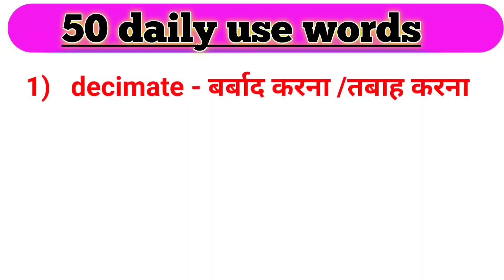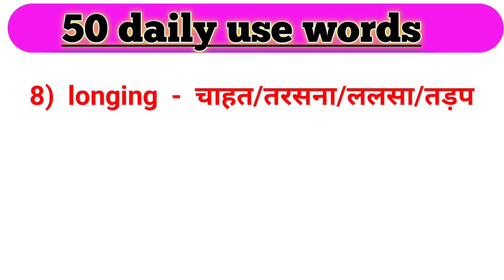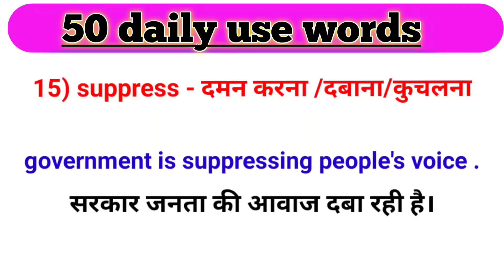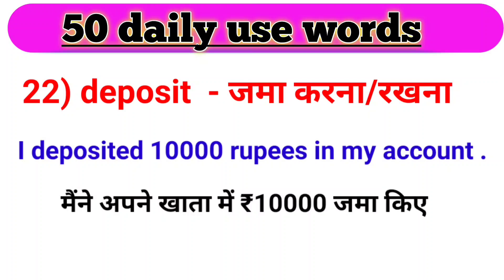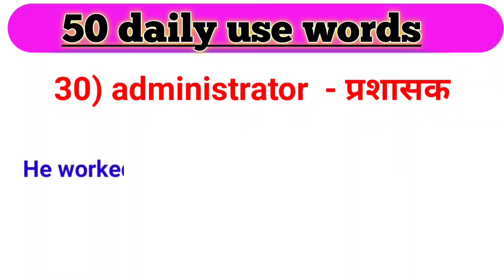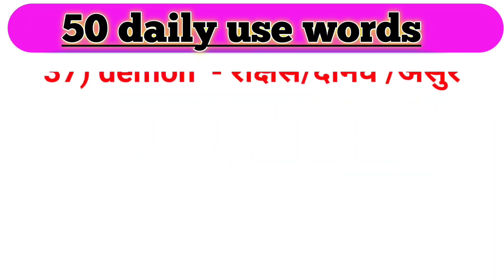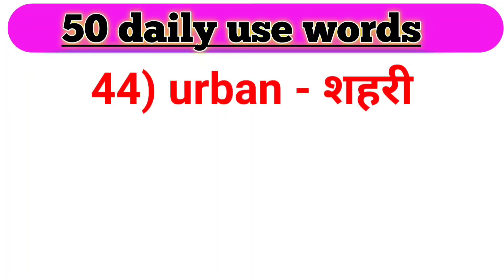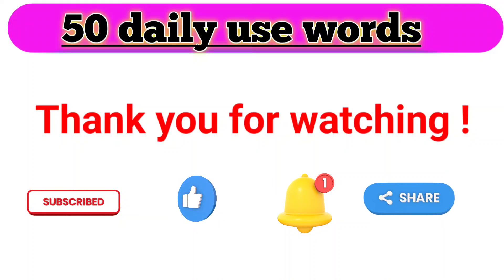50 daily use english words | 50 very useful English vocabulary with examples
रोजना बोले जाने वाले वाक्य

English grammar

Advanced vocabulary words

Daily use sentences Daily use words

English grammar

Advanced sentence structures

English sentence structures

English words

Basic english words with meaning

English bolna sikhe Advanced english conversation

Advanced vocabulary words Common english words with meaning

Fluent english speaking practice

Vocabulary

English vocabulary

Vocabulary words english learn English grammar practice

On this channel you will find the following content -
1. Playlist of word of the day
2. Playlist of phrasal verb of the day
3. Playlist of idiom of the day
4. Playlist of phrasal verbs
5. Playlist of basic English words
6. Playlist of advance english vocabulary
7. Playlist of advance english structure
8. Playlist of English grammar
9. Playlist of daily use sentences